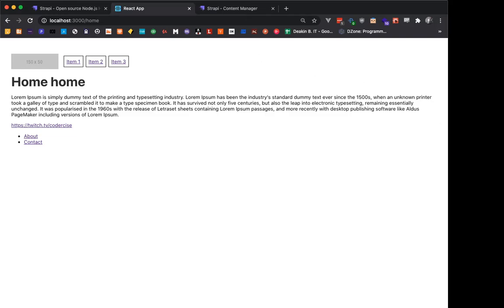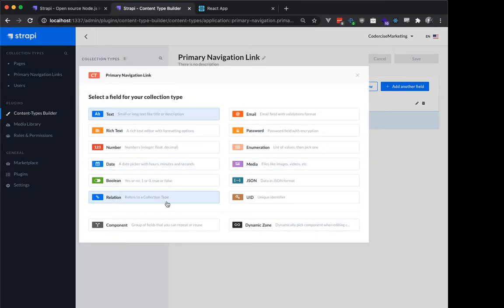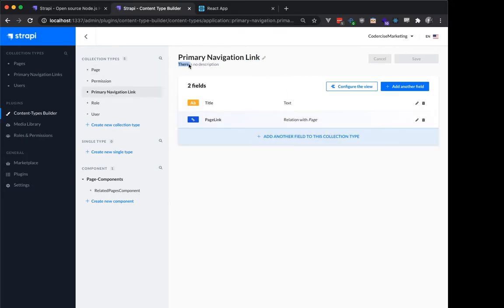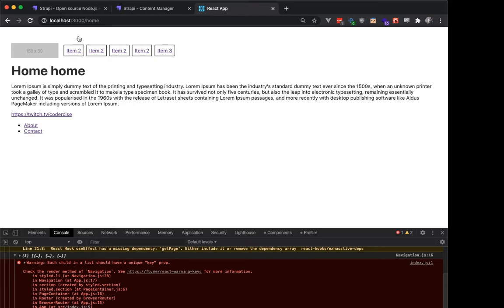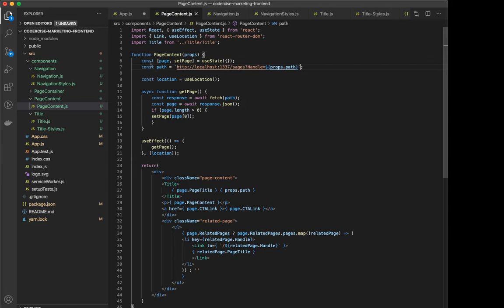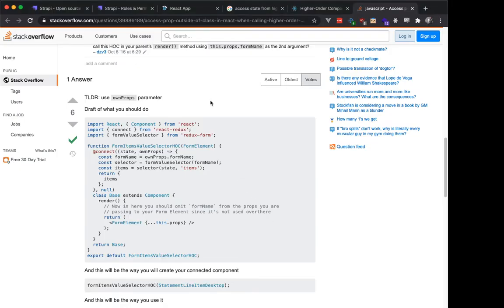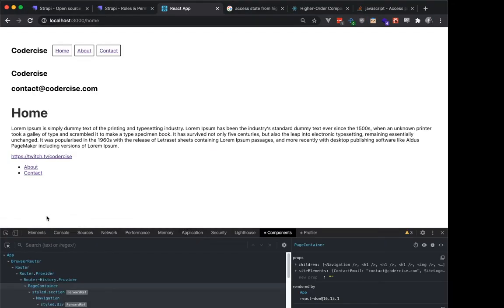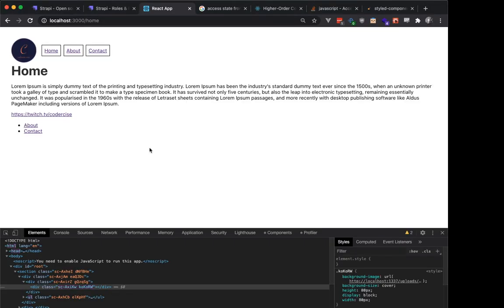Codercise #4 - Strapi Exploration React Hooks and Building Navigation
In this episode I begin by explaining how we can use React Router and Hooks to change the content on our page based on the page handle. After that we begin to build out the navigation, add a few new components and explore adding site-wide settings to our Strapi website.